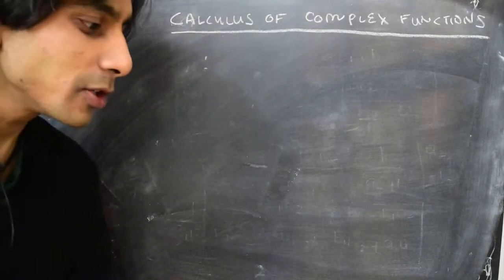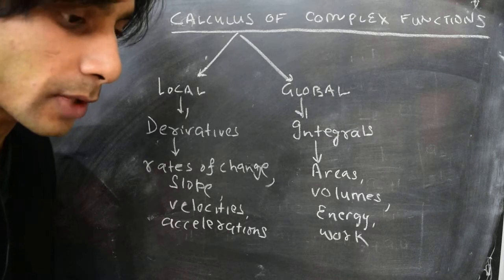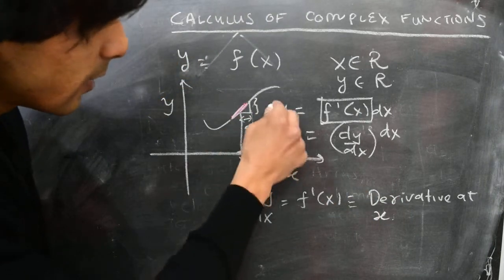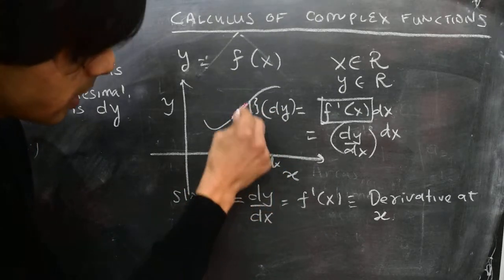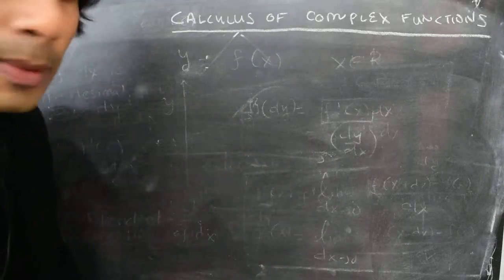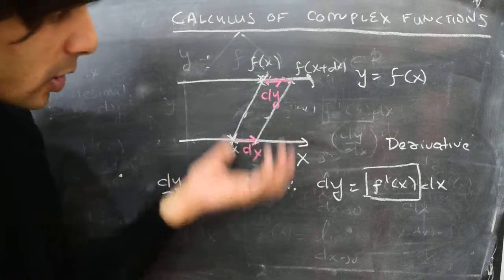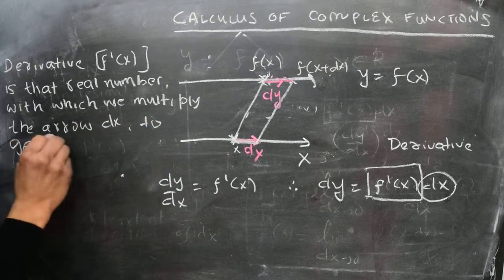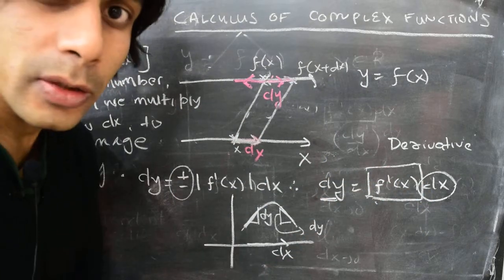Complex variables and analysis: Introduction to Analytic functions I